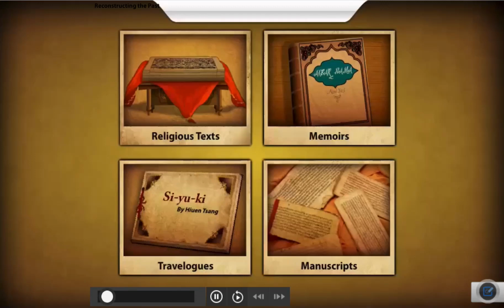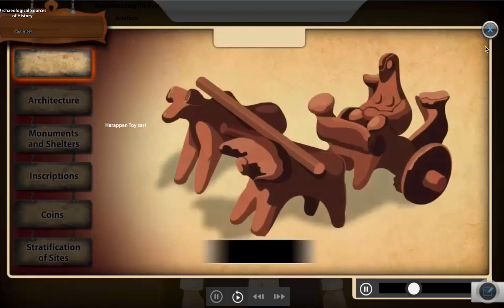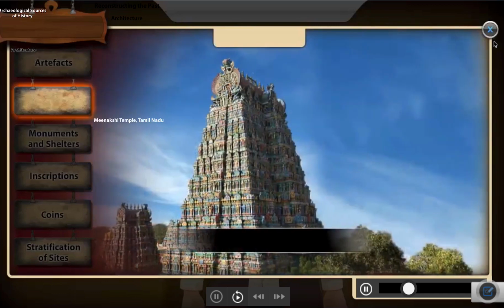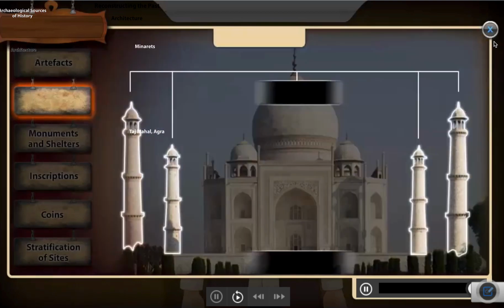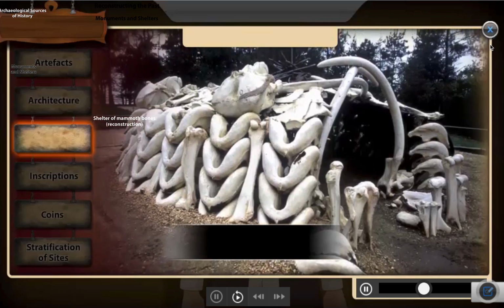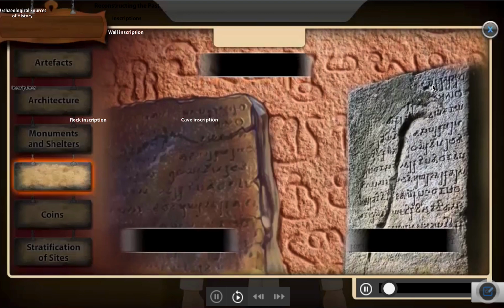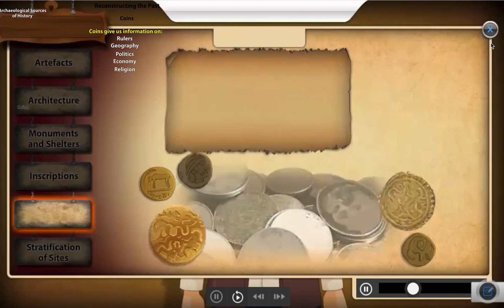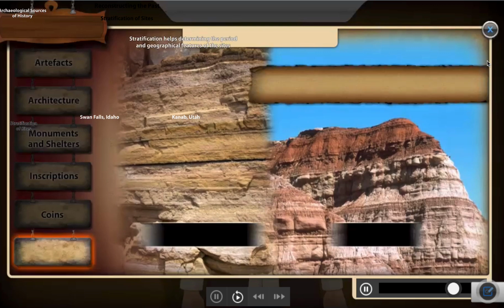Archaeological Sources of History Class VI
Chapter Studying the Past.